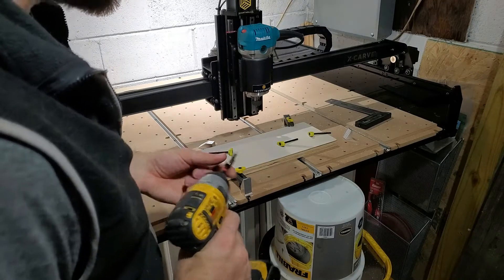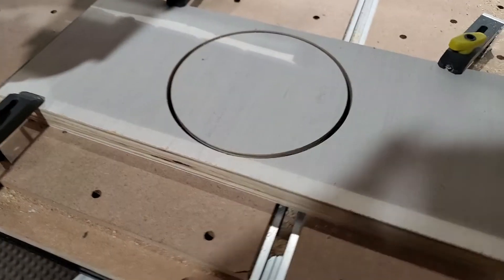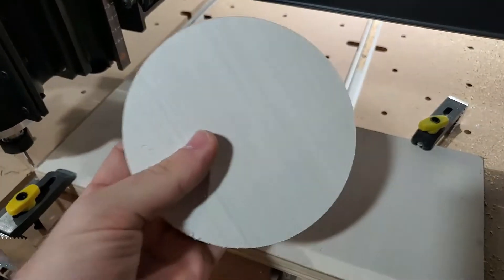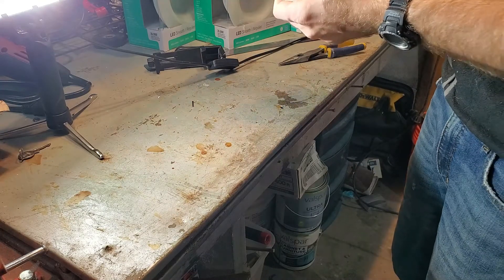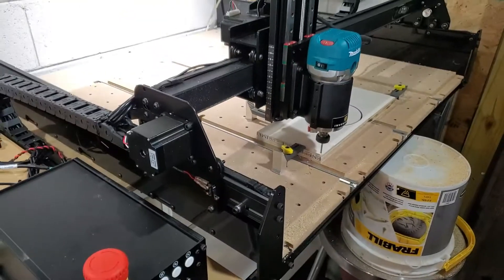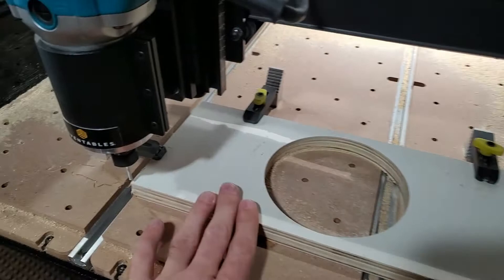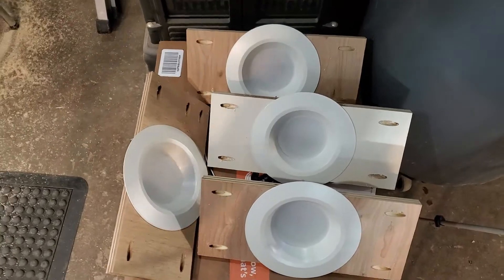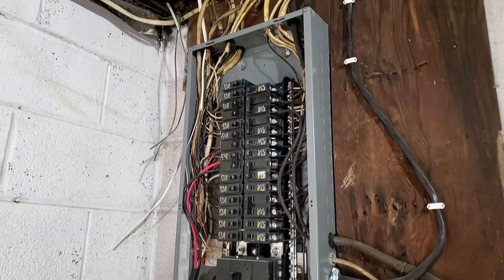Workshop Improvements Using Inventables X-Carve Part 1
In this episode of Business Everyday, I am putting my machine to work.  I have spent the last two weeks building and getting familiar with my new 2021 Inventables X-Carve CNC machine.  Now it is time to use it to improve my workshop.  I am installing new recessed lights to better illuminate the shop as well as moving my CNC to a more permanent location.